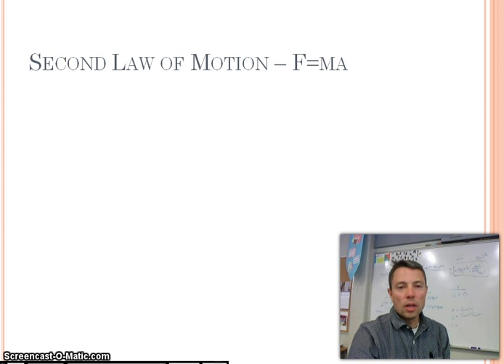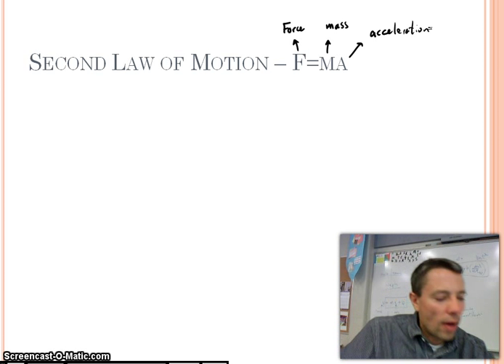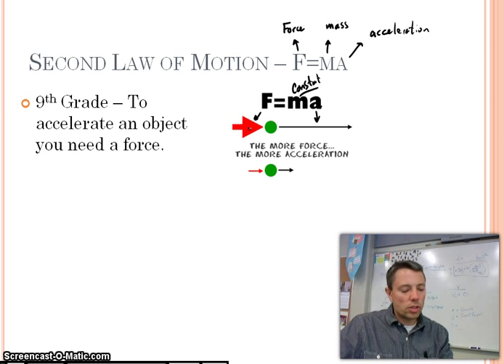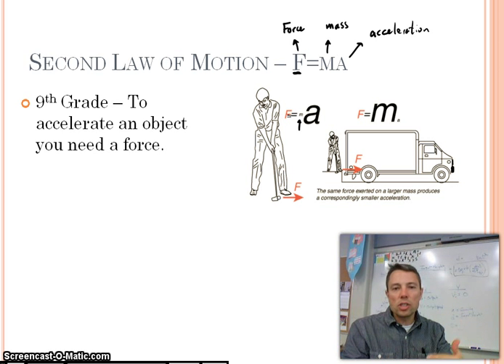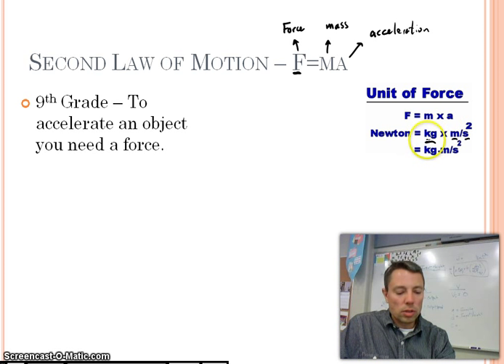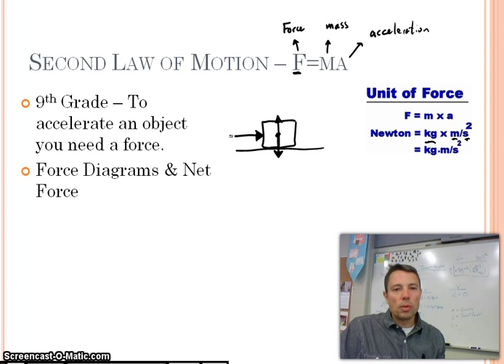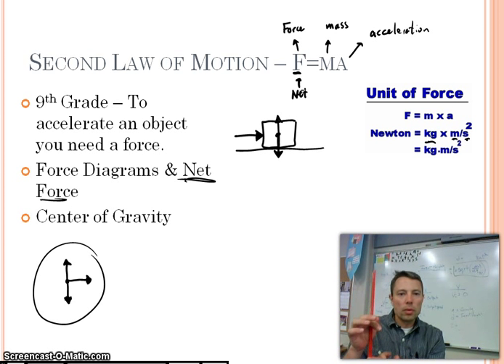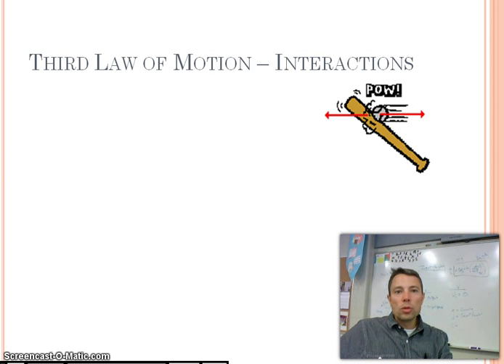Topic Set 4 Video 1c